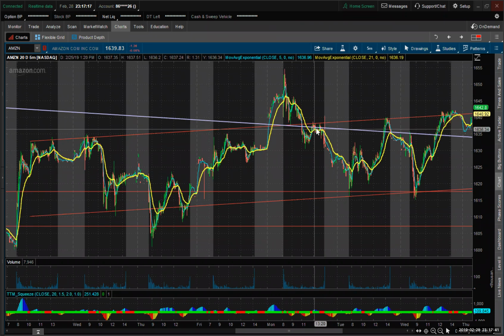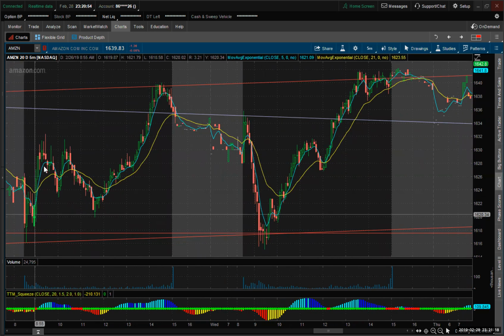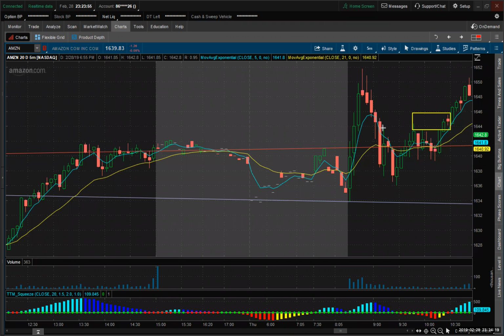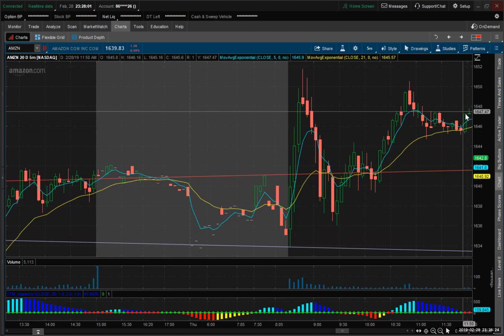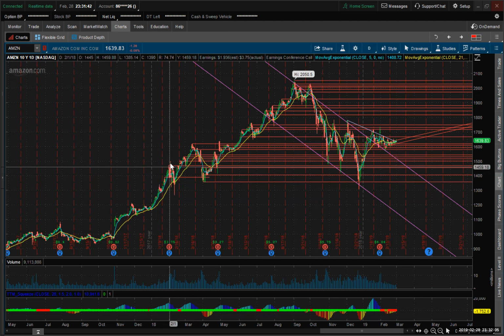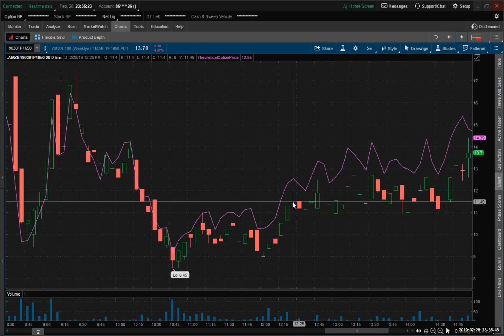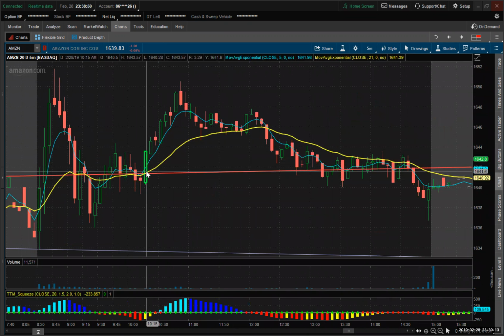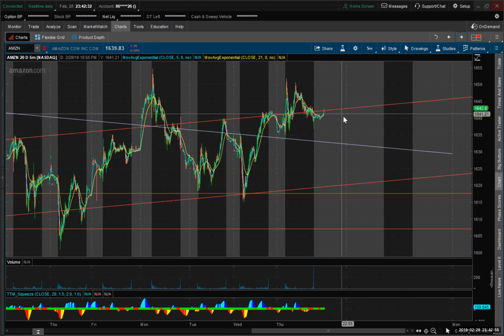AMZN Review 2/28/2019